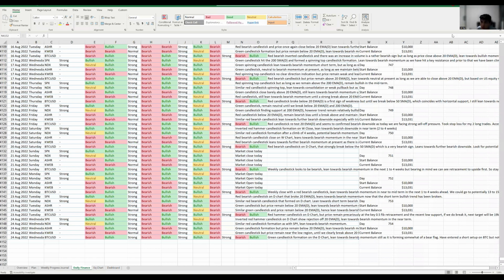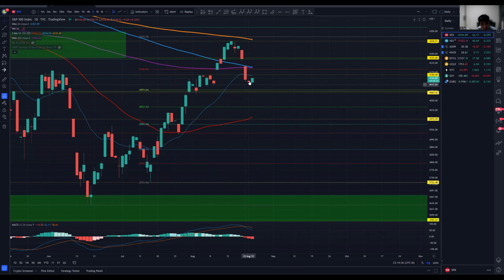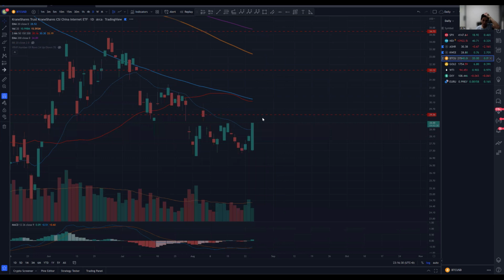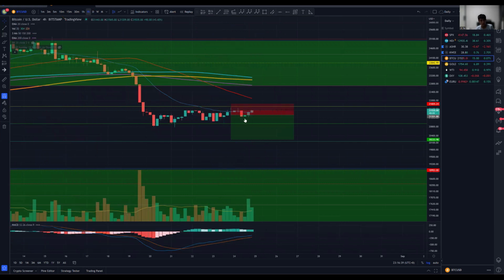1000 Days Challenge to Financial Freedom with $10,000! Day 754